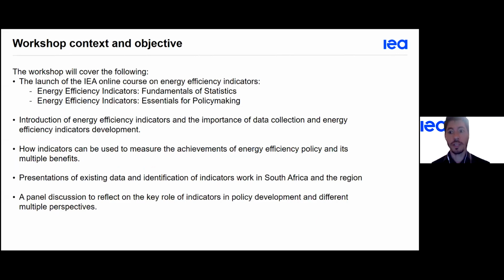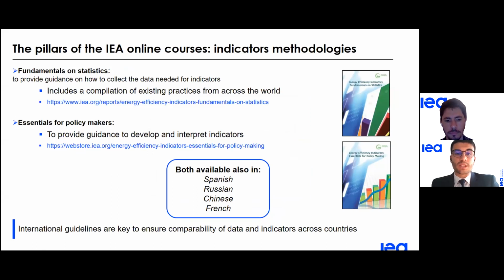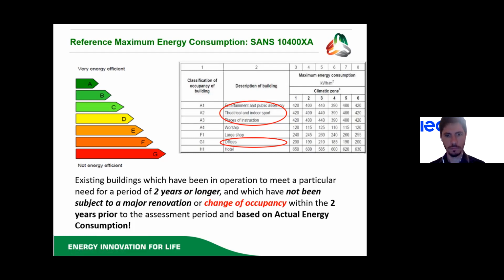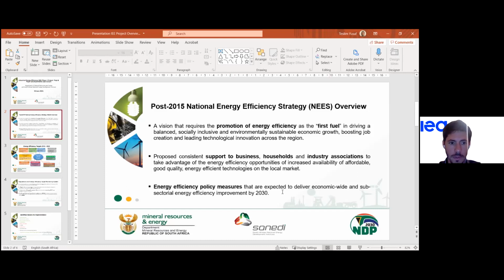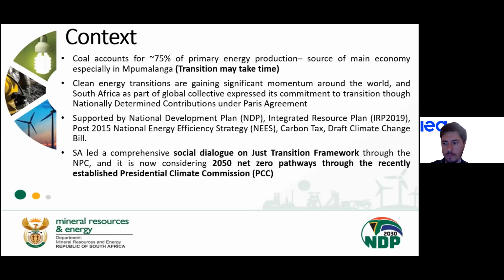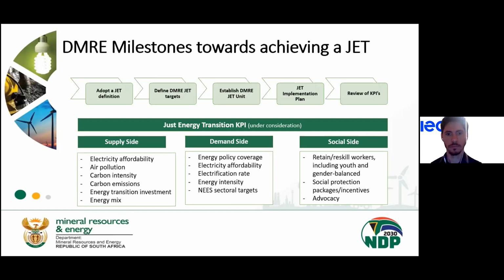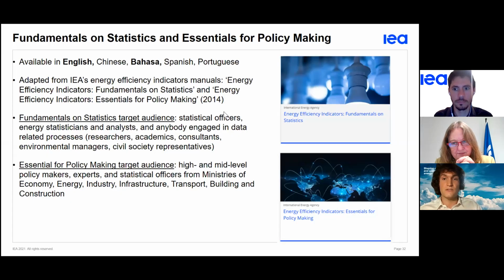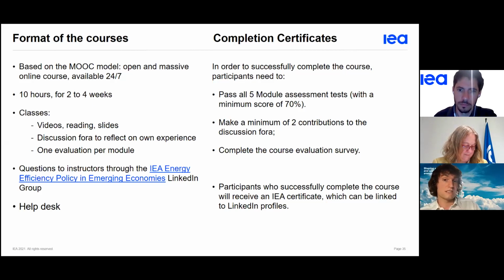Launch of the IEA’s Energy Efficiency Indicators Online Training for South Africa